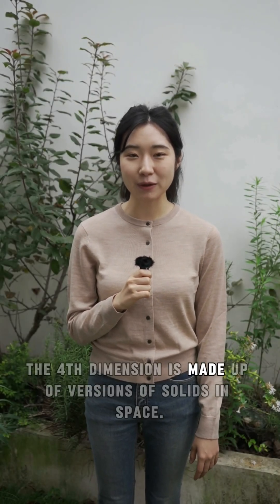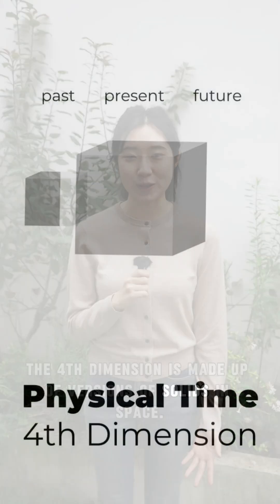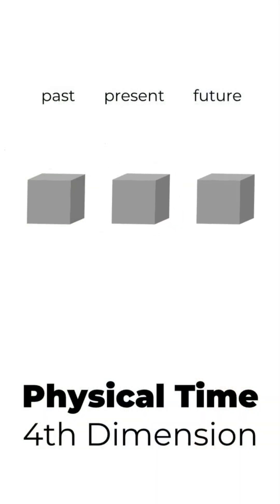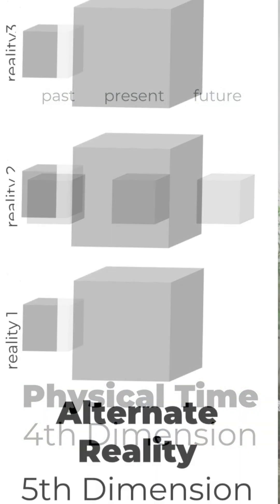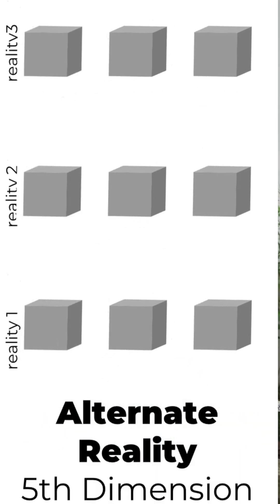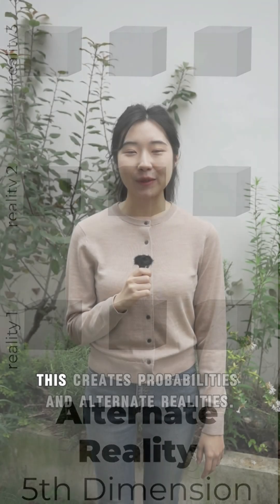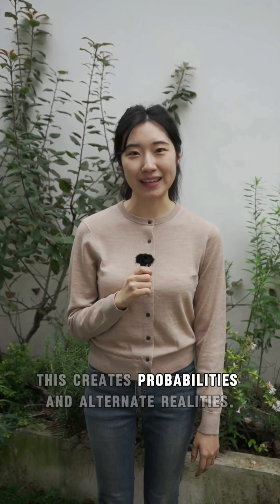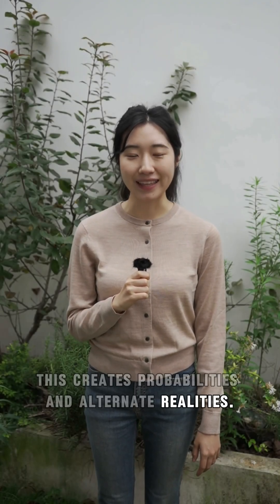How many dimensions does the universe have? 📏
The universe has 8 dimensions since reality is made up of independent moments. These match the 7 chakras.

This is different from String Theory which has ten or eleven spacetime dimensions, and Eric Weinstein's Geometric Unity which as 14.